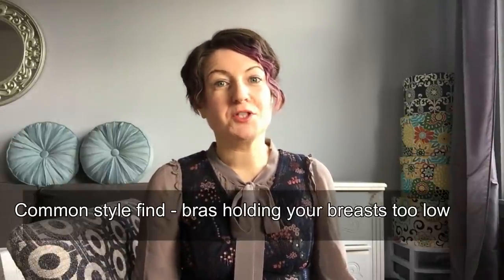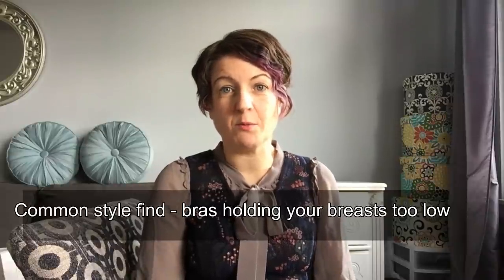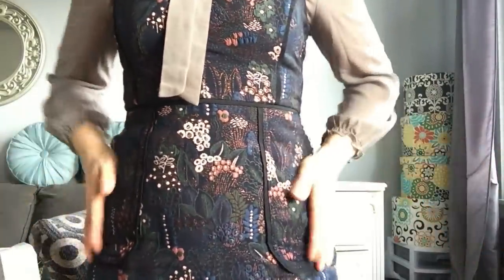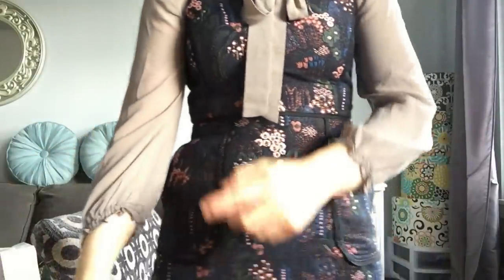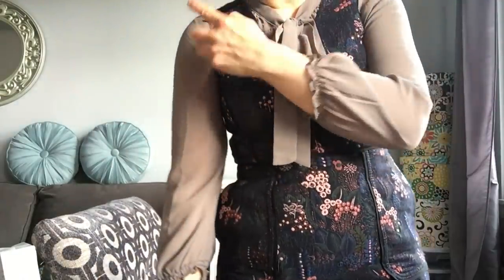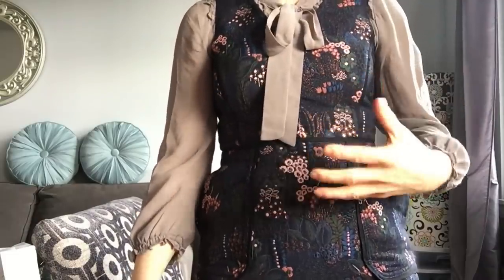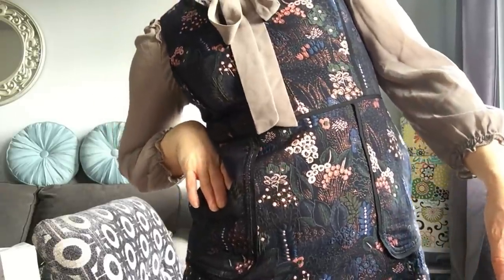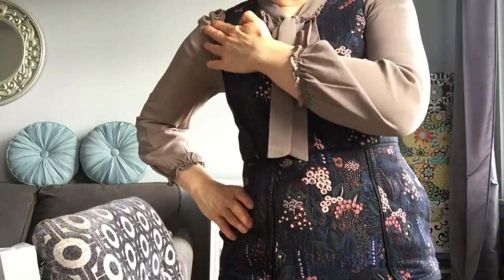Bra Fitting and Bra Sizes - Are Your Breasts Sitting Too Low? | Toronto Image Consultant - Stylist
I'm Carol Brailey and this is my weekly video series - "Inspiring Individuals to Wear Their Authenticity". In this episode, I walk you through how 2 tests you can do on your own to determine if your bra fitting and size is holding your chest/breasts too high or too low.

I hope this video inspires you to wear your authenticity!